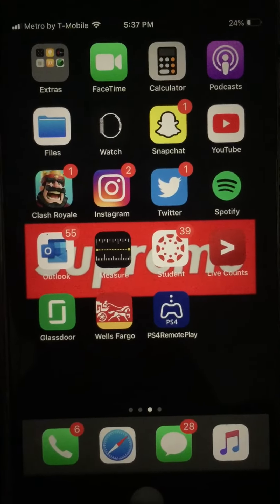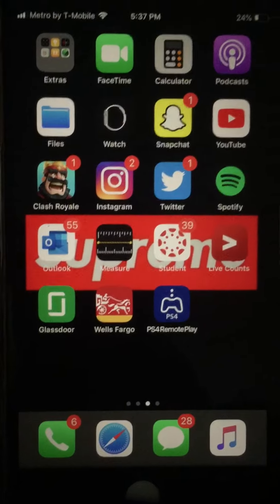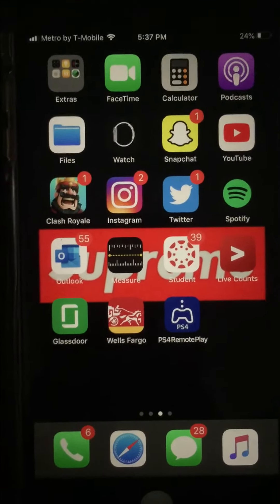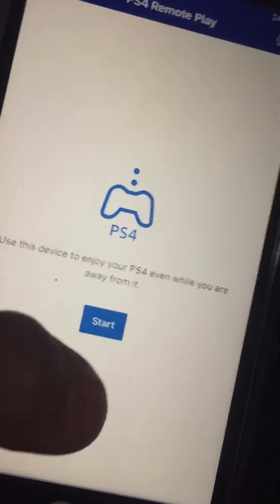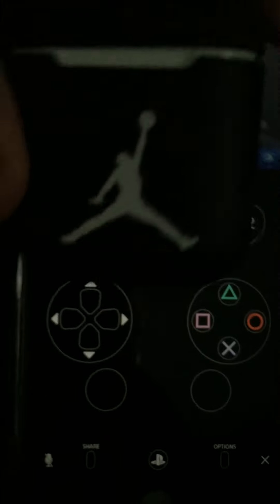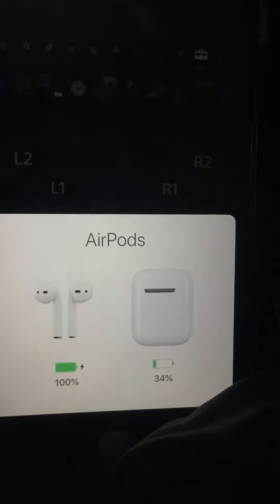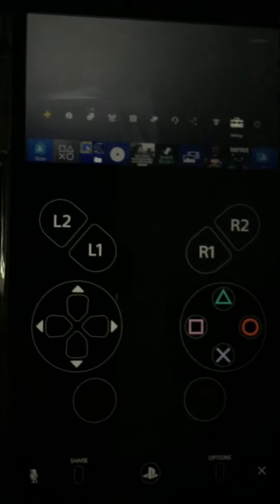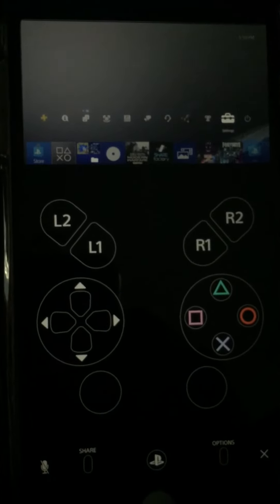How to Connect Your AIR PODS To Your PS4 September 2019